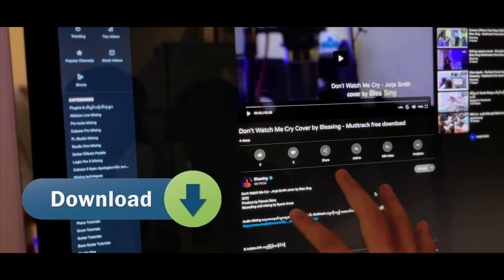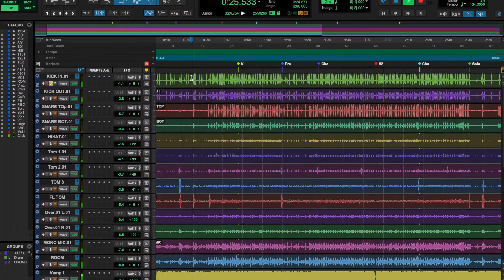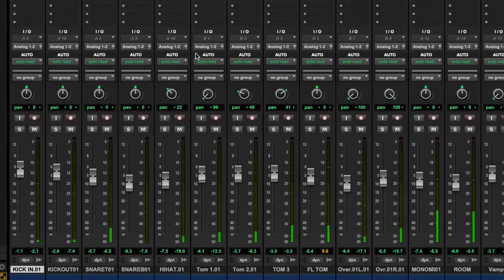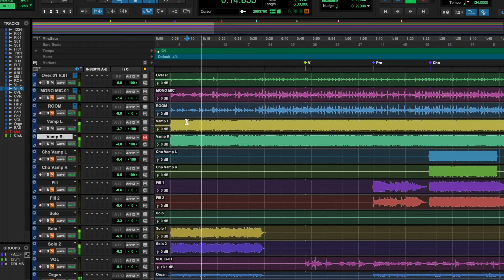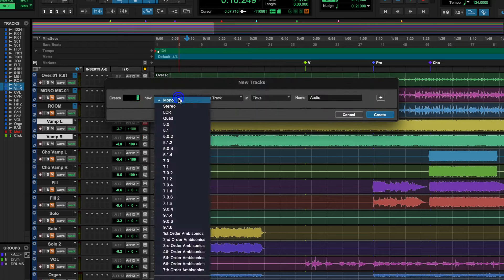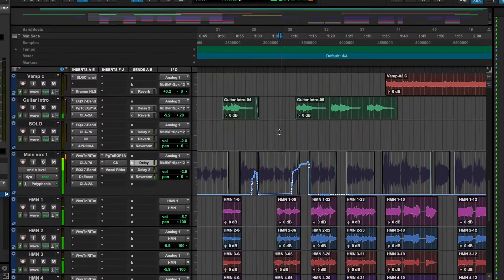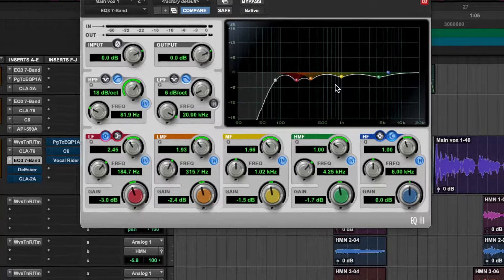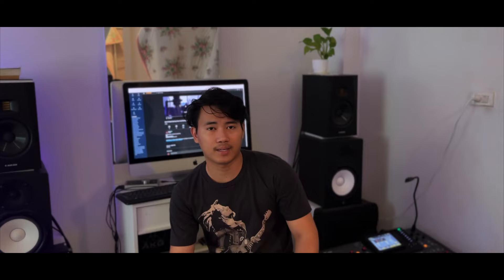Audio Mixing စတင်လေ့လာမယ်ဆိုသိထားသင့်တဲ့အရာများ Bartists.info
Audio Mixing စတင်လေ့လာမယ်ဆိုသိထားသင့်တဲ့အရာများ

Audio Mixing ကိုလည်းလေ့လာချင်တယ်
ဒါပေမယ့်
ကိုယ်ကဘယ်ကစပြီးလေ့လာရမှန်းမသိဘူးဆိုတဲ့သူတွေအတွက်
ဒီဗီဒီယိုထဲမှာပြန်လည်မျှဝေထားပါတယ်🙏

Audio Mixing ⁣လေ့လာနေဆဲသူတွေအတွက် ⁣တလိုင်းချင်း Mutitrack တွေကိုလည် းအောက်ကလင့်မှာ Download ရယူနိုင်ပါတယ်

အားလုံးပဲသဘောကျဖို့မျှော်လင့်ပါတယ်

B Artists.info သည်မြန်မာနိုင်ငံရှိ
musician များအားလုံးကို အသံပိုင်းဆိုင်ရာနည်းပညာများအတွက် တစ်ဖက်တစ်လမ်းမှကူညီပေးရန်အတွက် ဖြစ်သည်
 Computer ဖြင့် သီချင်းဖန်တီးလိုသူများ
Audio Mixing & Mastering လေ့လာချင်သူများအတွက် မြန်မာလိုလေ့လာနိုင်ရန်အတွက်ဖြစ်သည်
B Artists.info

မြန်မာ့ ဂီတလောက
Music producer နှင့်
Audio engineer များအတွက်
အကောင်းဆုံး မြန်မာဘာသာဖြင့် ရှင်းပြထားသော
သင်ခန်းစာ videos link များ
မြန်မြန်နဲ့ များများ သင်ယူနိုင်